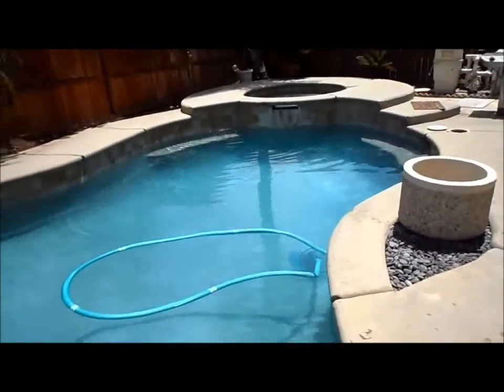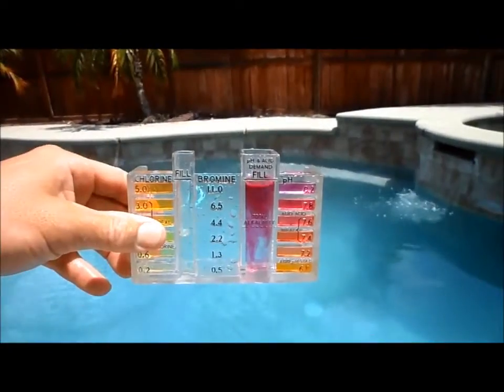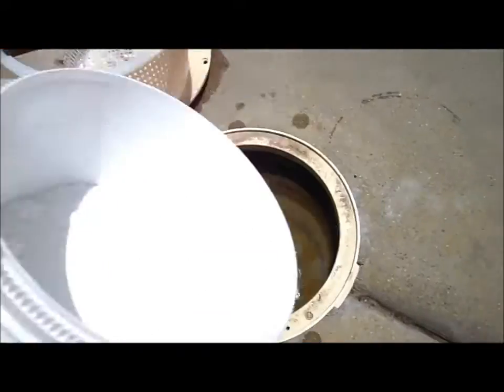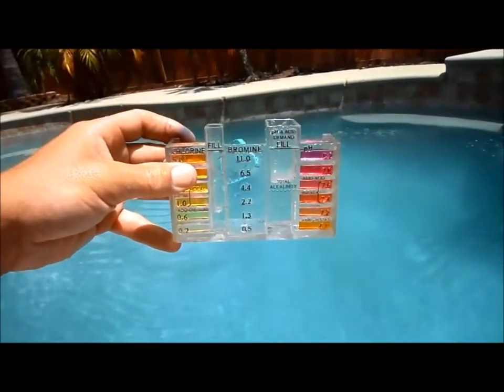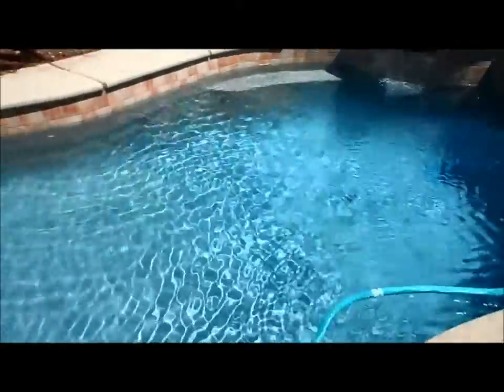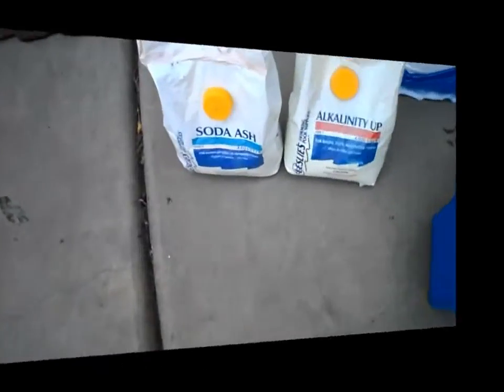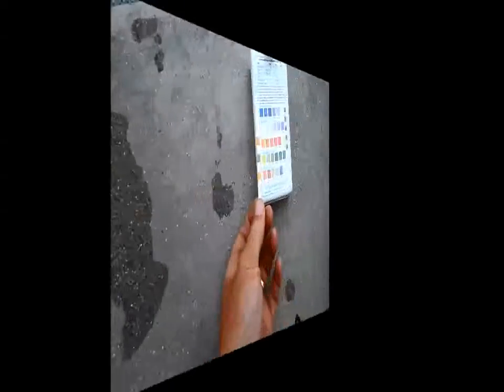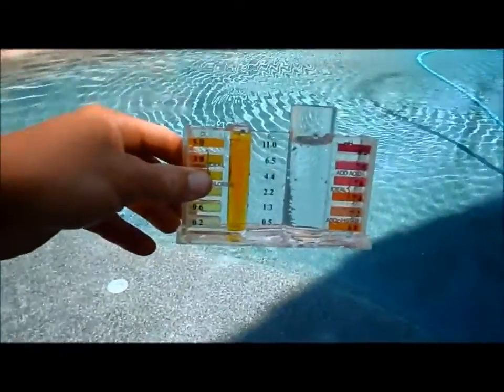Acid Wash Follow-Up: 24 Hrs Later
This is just the follow-up so you can see how to prevent having to go through this process again. Remember that you can only do 2 or 3 Acid Washes in the plaster lifetime.